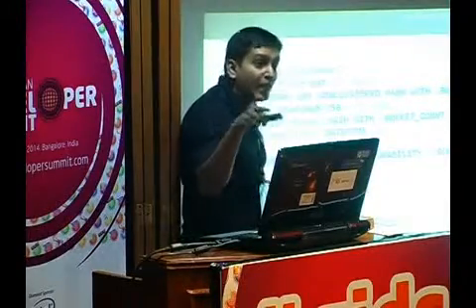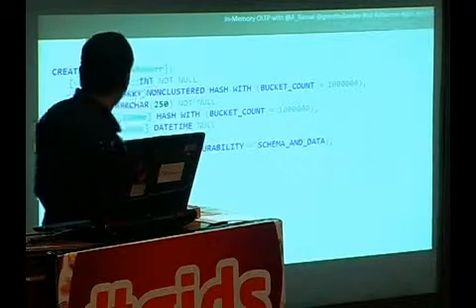SQL Server 2014 eXtreme Transactional Processing (Project Hekaton)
Speaker: Amit Bansal

SQL Server OLTP In-Memory DB (codename Hekaton) is a high performance, memory-optimized database for OLTP, integrated in SQL Server. For developers this session will explain Hekaton internals with special attention to using the new memory-optimized table and index structures, native compilation of stored procedures, and the transaction semantics for memory-optimized tables. For DBA's we will focus on deployment guidelines and production maintenance, including memory and storage management. This will be a demo-heavy session.